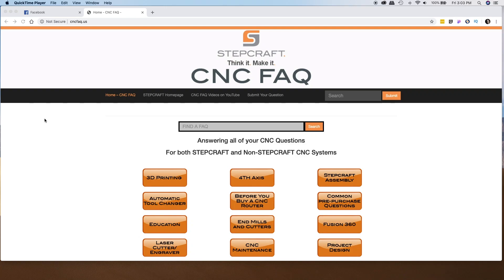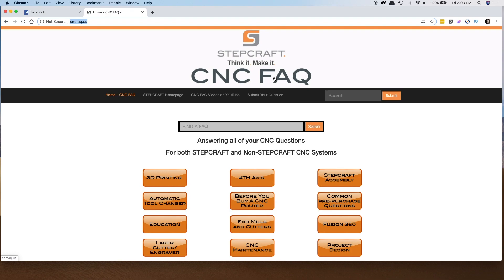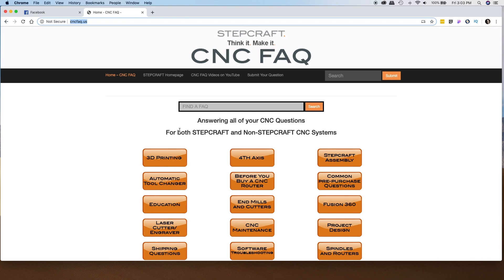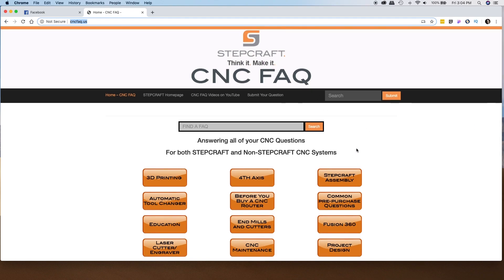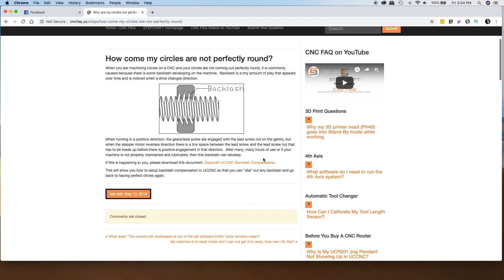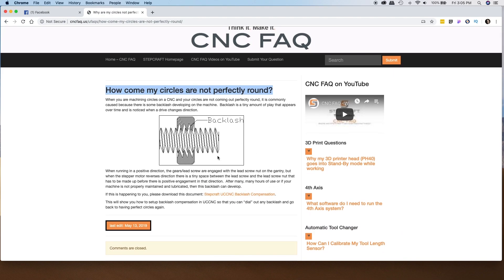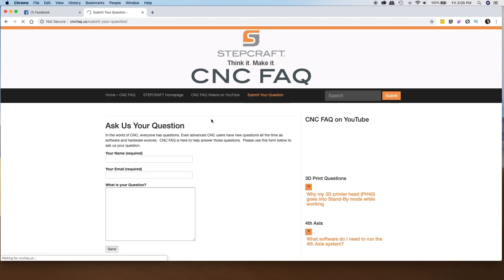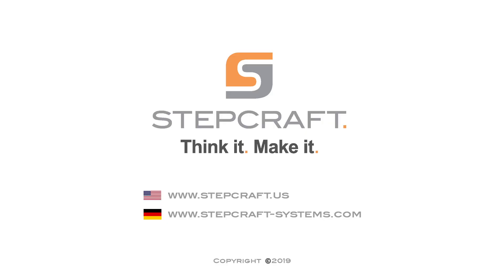CNCFAQ.us - The Ultimate CNC Online Resource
We have developed the CNCFAQ website two years ago which has grown to an excellent CNC resource with hundreds of CNC FAQs and we add more every day. The site has information for non-STEPCRAFT CNC customers as well.  Bookmark the page today and use it when you have CNC questions